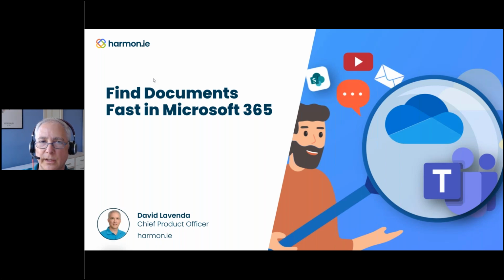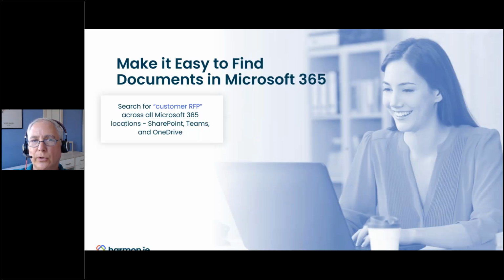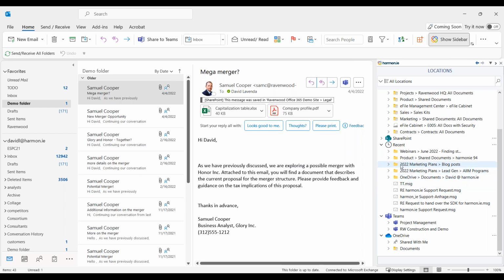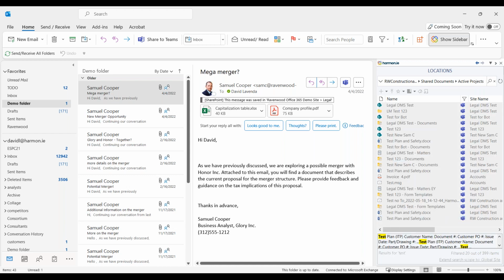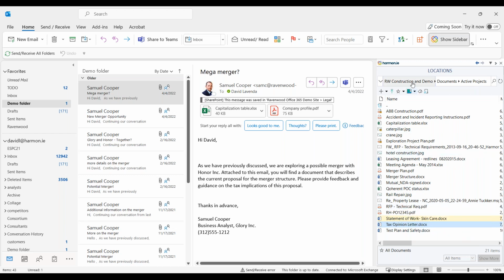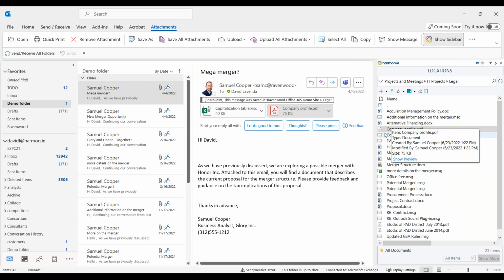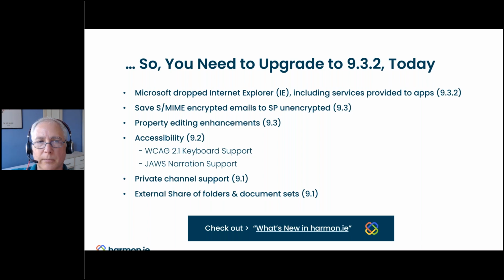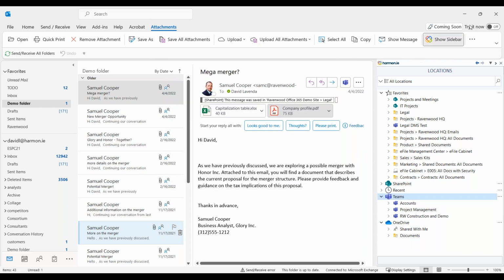Webinar: Find Documents Fast in Microsoft 365